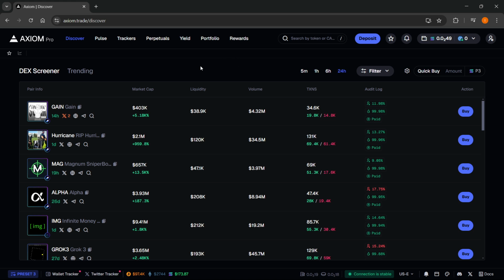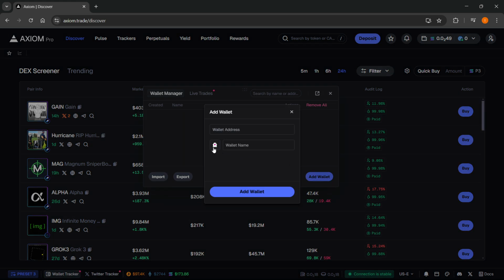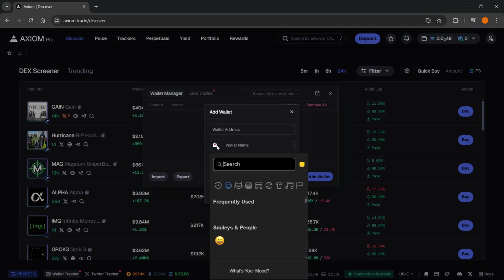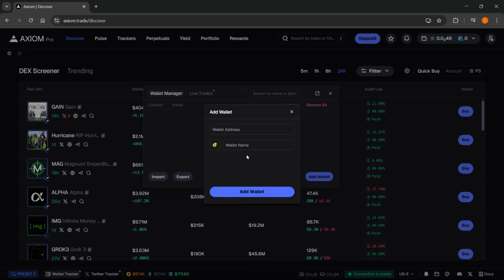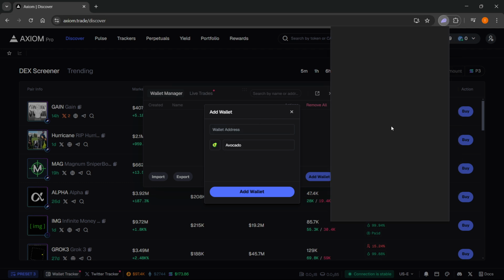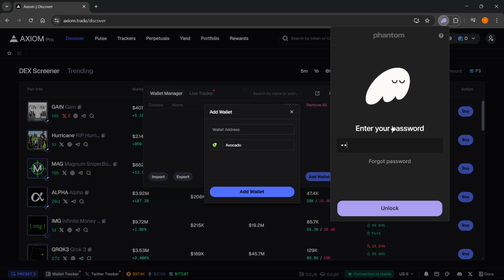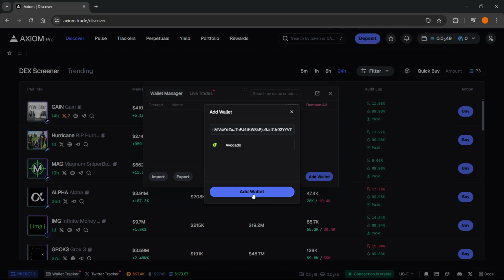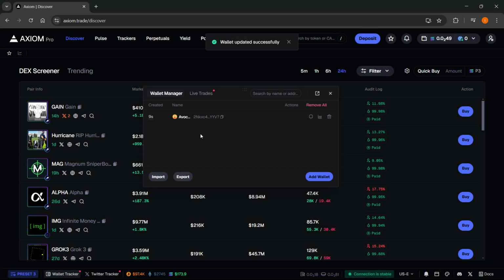How To Get EMOJIS On Axiom Trade (QUICK & EASY) 2026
In this video, I'll show you how to get emojis on Axiom Trade. This quick and easy guide will help you enhance your trading experience with fun and expressive emojis.

If you're looking to add emojis to your messages or posts on Axiom Trade, this is the video for you!